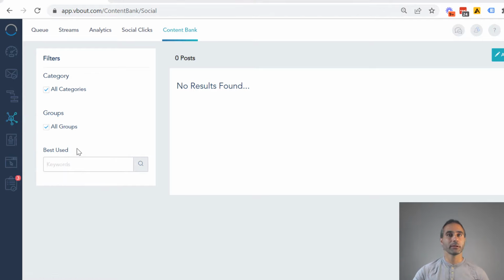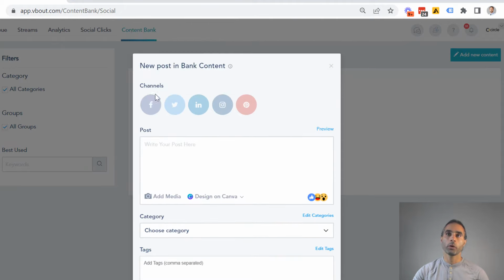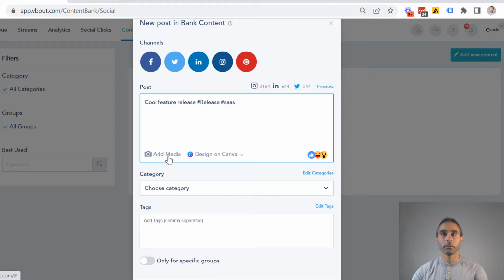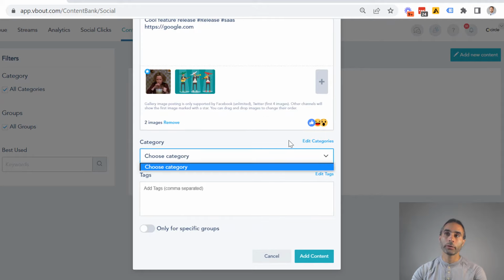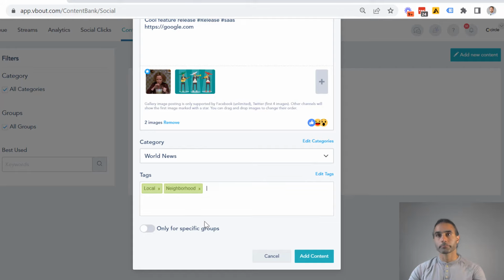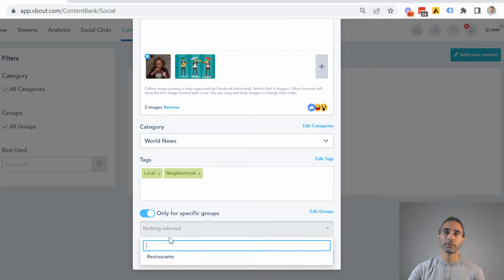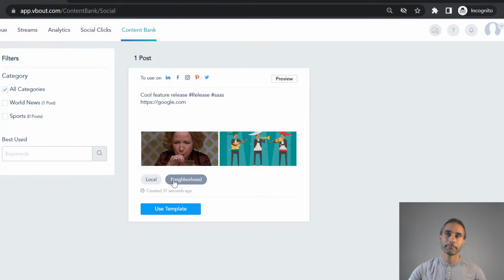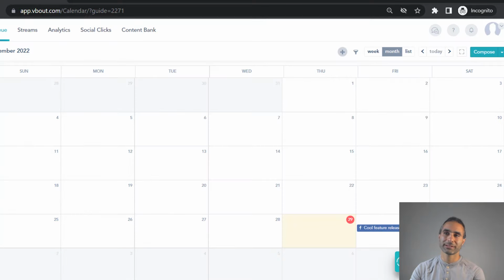How digital agencies upsell social media services using the content bank with VBOUT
In this video, we will show you how agencies and coaches are upselling social media services using the content bank with VBOUT. If you’re already upselling a pre-made content layer as part of your service such as awesome email templates, great landing page designs or effective workflow automations, you can now add a pool of content specifically for publishing on social media, be it Facebook, Twitter, LinkedIn, Pinterest or Instagram.

You need to create your social media templates and organize them through separate categories (I.e: business, sports, news, weather, etc…).  To customize these posts to show for your businesses separately, you have to create different groups where under each group might be a different industry type. For example, a group having 20 ecommerce sub-accounts and another one having 10 brick-and-mortar sub-accounts, etc… The result is that the 20 ecommerce sub-accounts will see ecommerce-related social media posts and the brick-and-mortar businesses will find another posts related to their industry and the sub-accounts of the first group of first group are not able to see the posts of the second group or vice versa. You can even select specific sub-accounts under each group so NOT all accounts under the same group can see the template(s).

Once you have all categories created and social media templates built-in, you can filter these templates based on the categories and groups that you’ve already created.

To create your social media template under the content bank section of the VBOUT’s social media suite, you need to:
 • Create your post and add hashtags if needed
 • Choose the post to be posted across all channels at once or customize the post with different content for each channel separately.
 • Attach one or multiple images if any
 • Use a call to action link
 • Specify the category
 • Add tags for each category

Before publishing these posts, you’re able to preview how each template will look like on each of the aforementioned social channels.

Finally, you can click on "Use Template" button at the bottom of each template and it will be pre-populated right within your social media composer, post it now or schedule it for later.